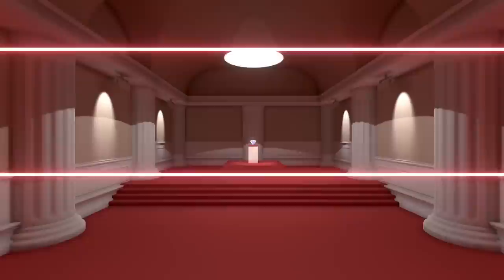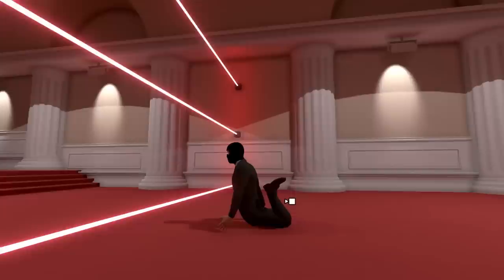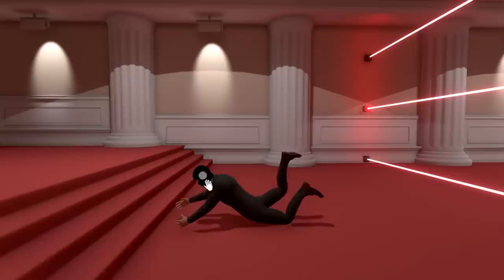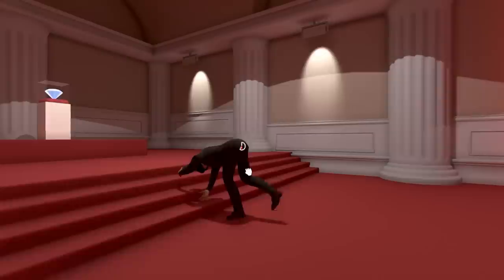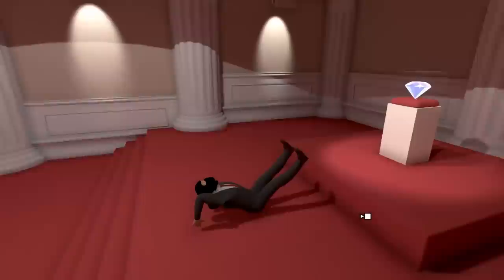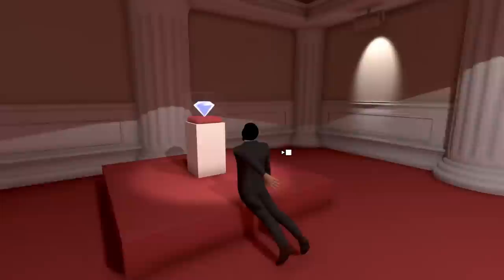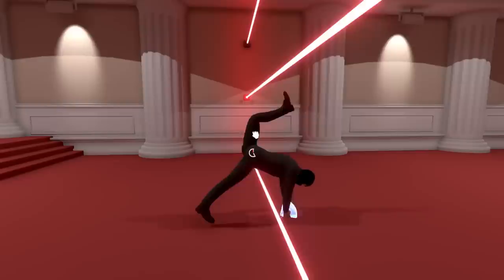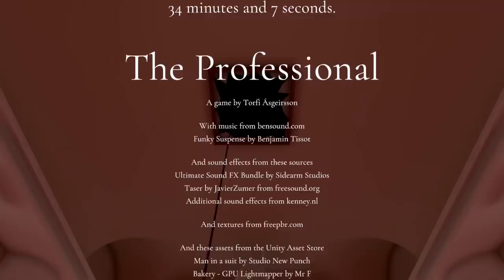Stealing a Massive Diamond, But I Can't Walk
Welcome to The Professional. The Professional is a hilarious hard QWOP-like burglary sim where you attempt to break into a museum and steal a giant diamond.

-Channel Links-

-Classics-